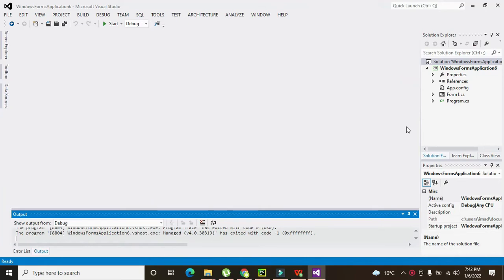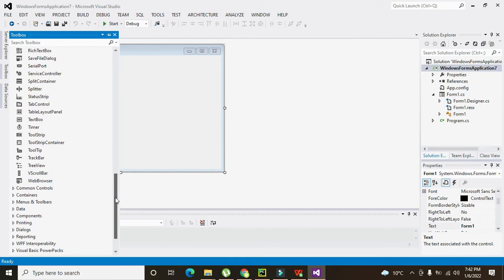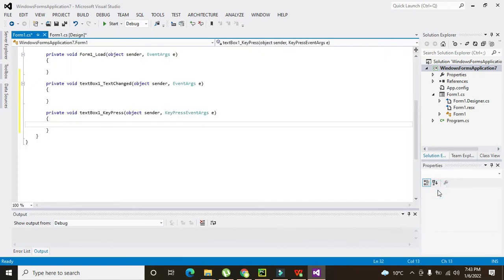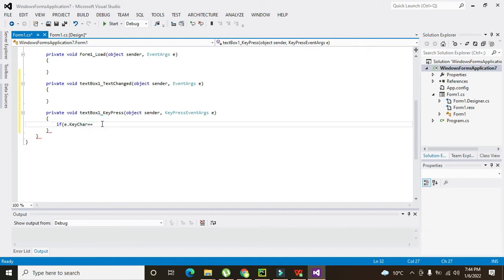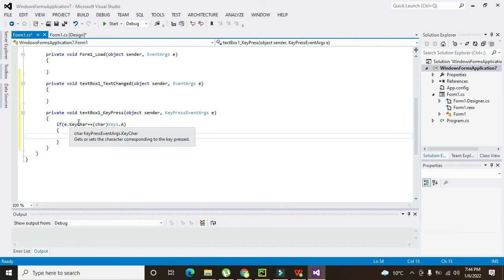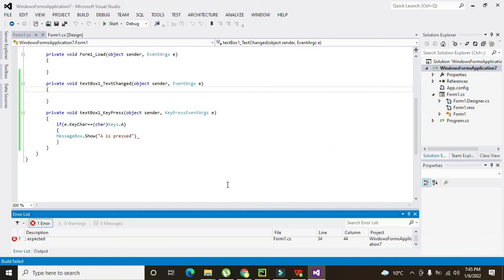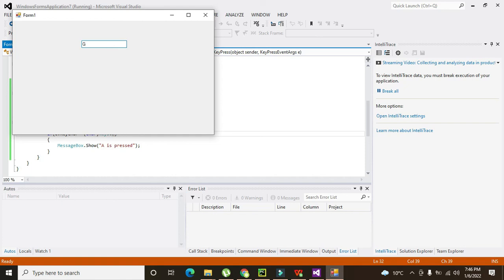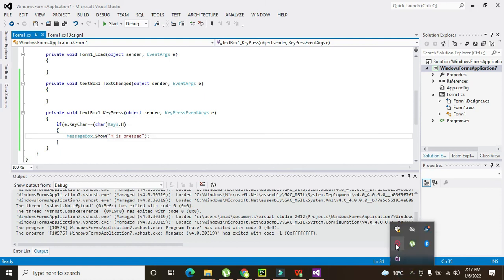keypress event detection in c# | how to detect a keypress event in c#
1. how to detect a keypress event in c#.
2. keypress event detection in c#.
3. simplest program for to detect a key button press event in c#.